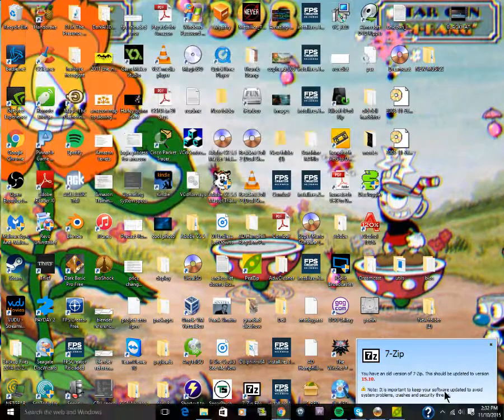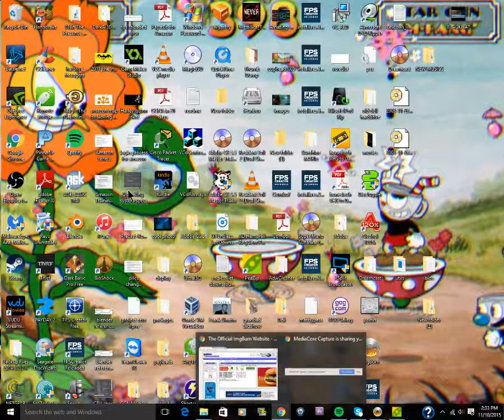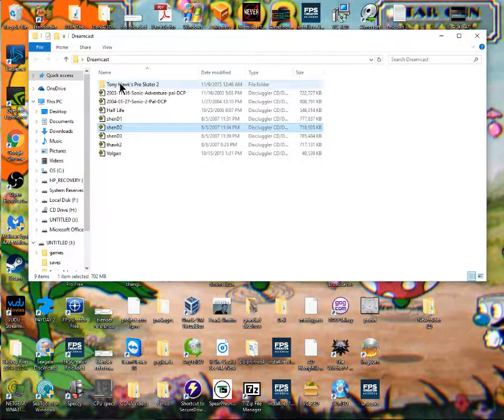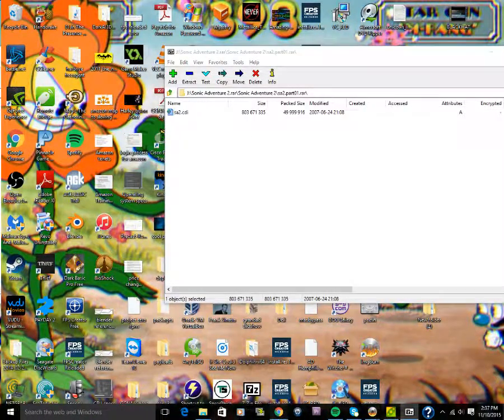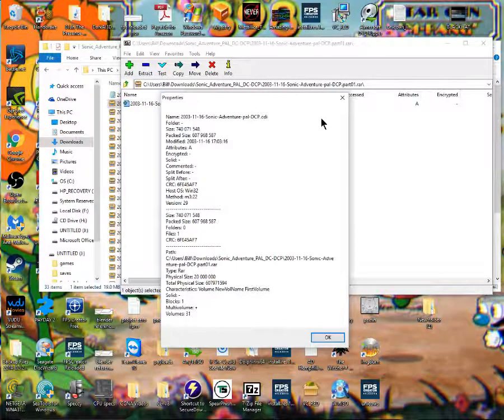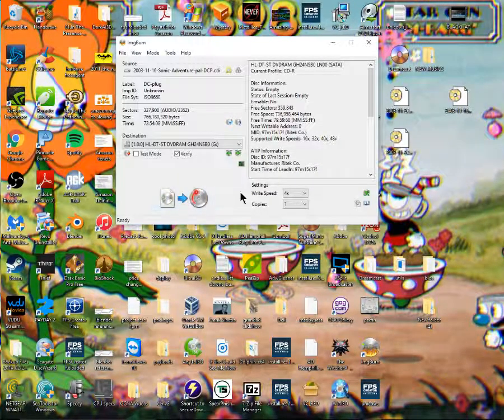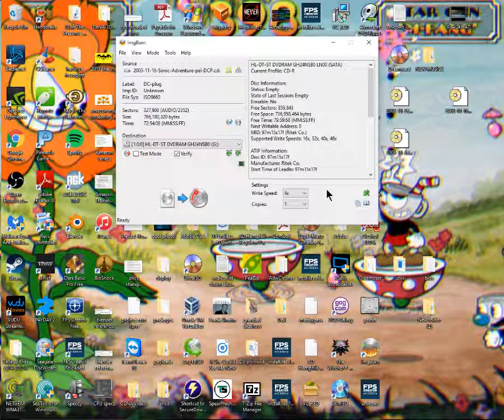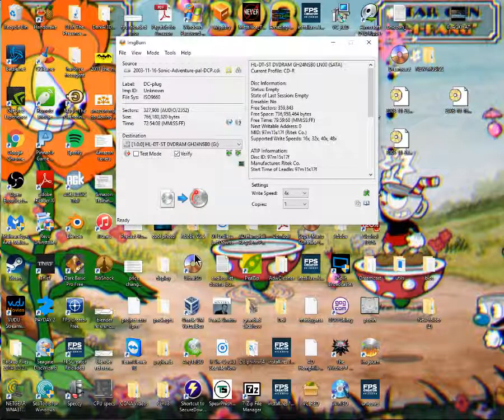How To Burn Dreamcast Games with CD-R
In this video i will show you how to burn dreamcast CDI files to CD-R 700 MB disc's. Enjpy. LINKS TO WEBSITES IN VIDEO BELOW
VVVVVVVVVVVVVVVVVVVVVVVVVVVVVVVVVVVVVVVVVVVV